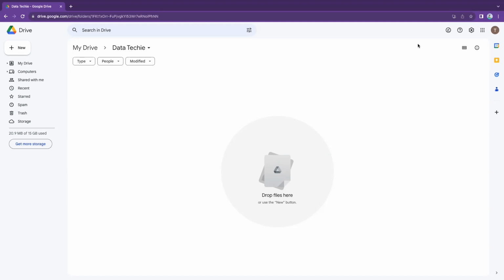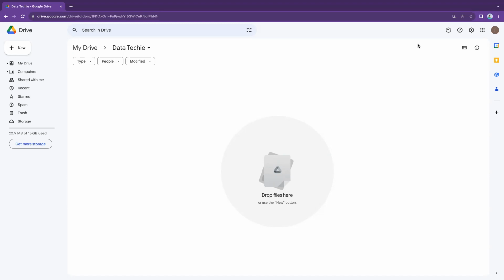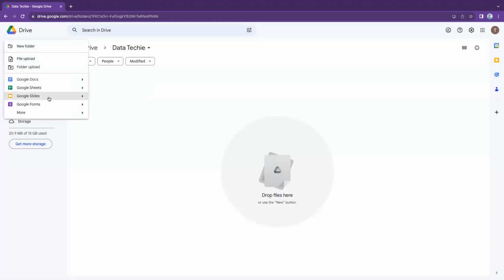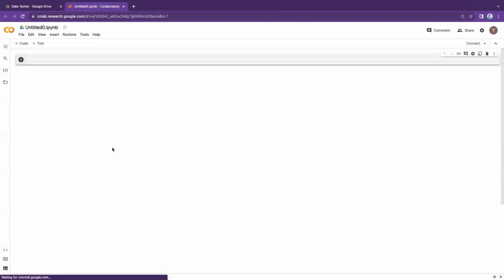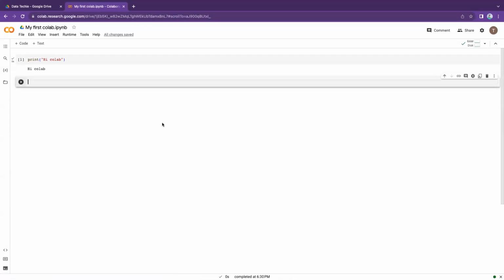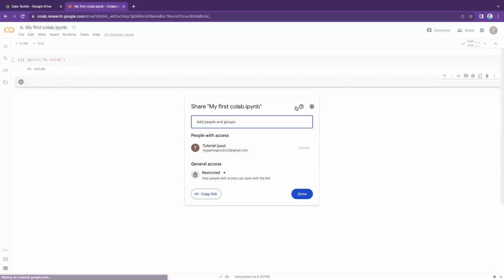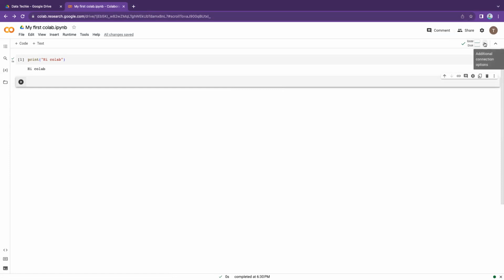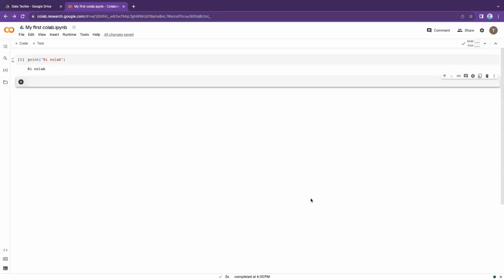Google Colaboratory / Google Colab Notebook creation tutorial - for beginners